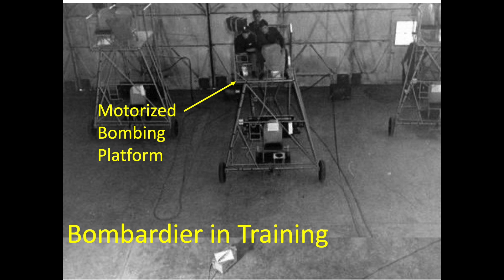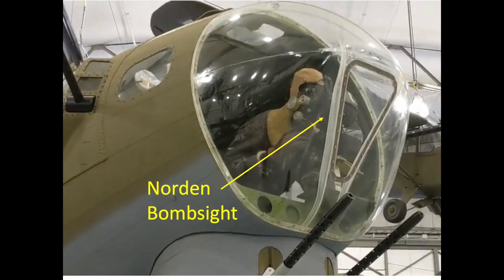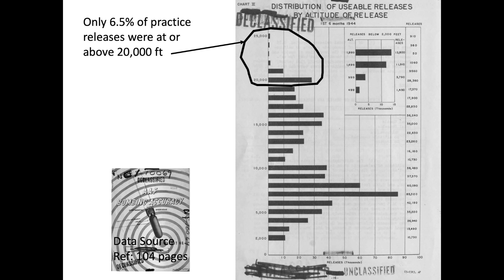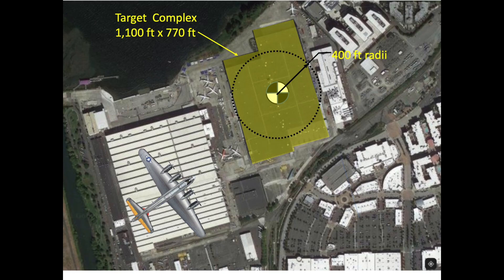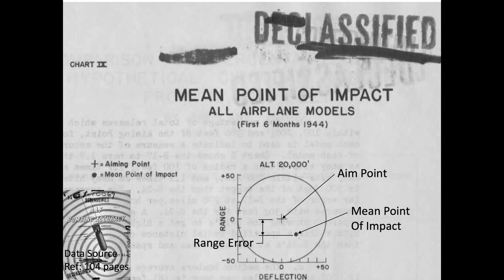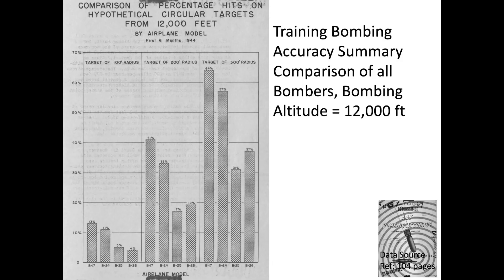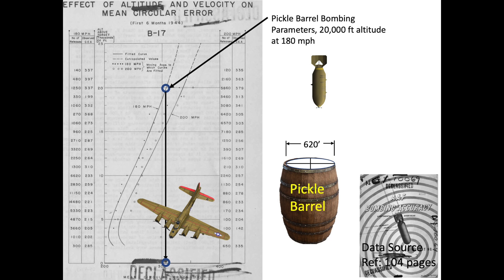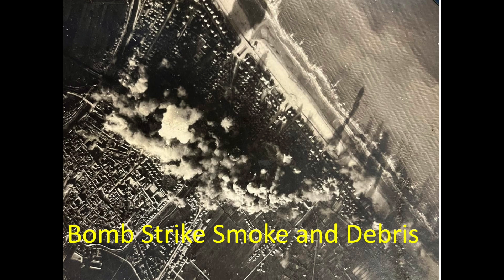B-17 Bombing Accuracy During Training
The intent of this part 5 video is to discuss WWII B-17’s bomb accuracy, during training, and discuss the phrase myth, “Pickle Barrel Bombing”.